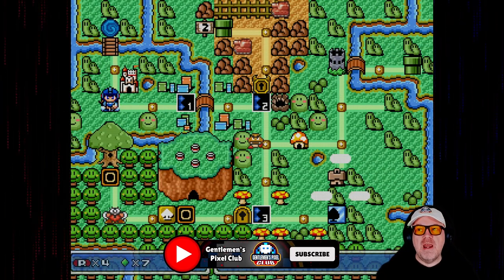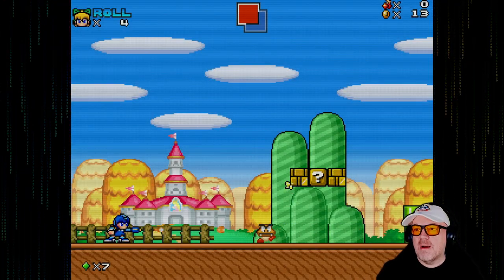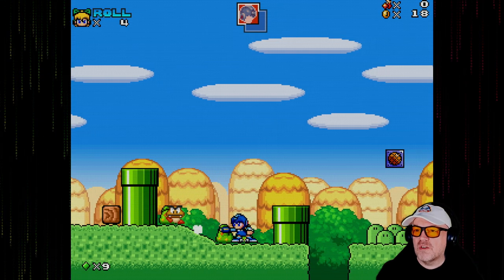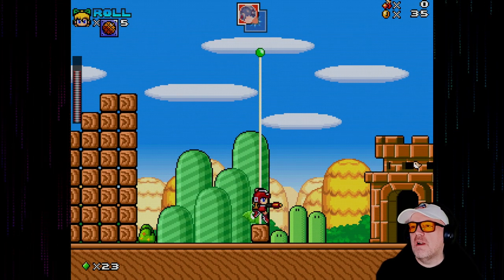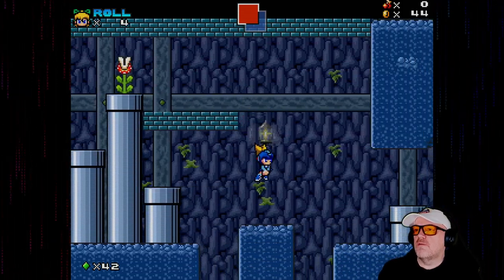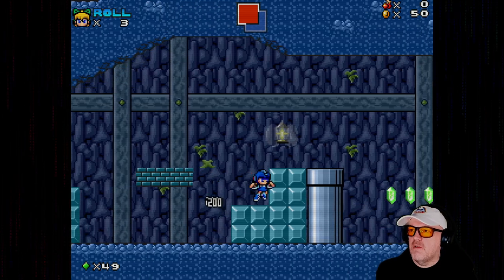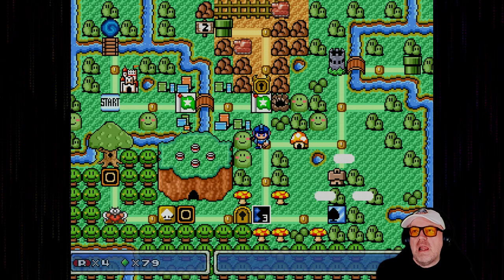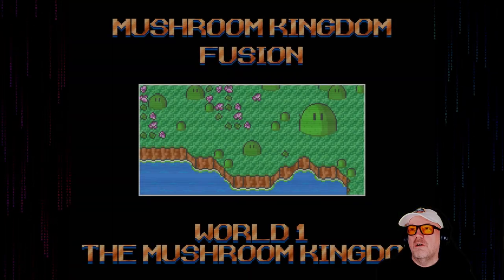MUSHROOM KINGDOM FUSION gameplay - this love letter game to Nintendo is awesome with commentary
This is *MUSHROOM KINGDOM FUSION* being played on the PC.

The game is literally fan-service and a love letter to Nintendo - but in this case done so well - it could be a commericial game.  Available from

The tutorial not shown in this video is brutal at one point, but get past the swimming section and this whole wonderful world opens up to you.

00:00 - Intro
02:41 - Gameplay
17:12 - Final Thoughts